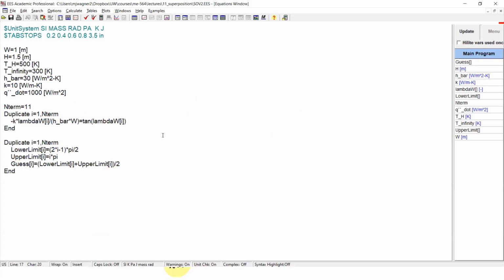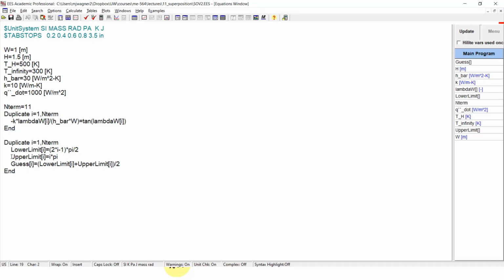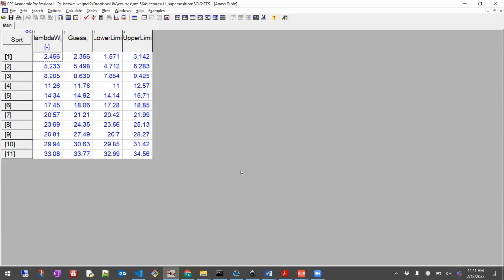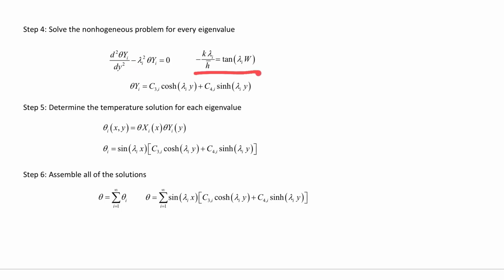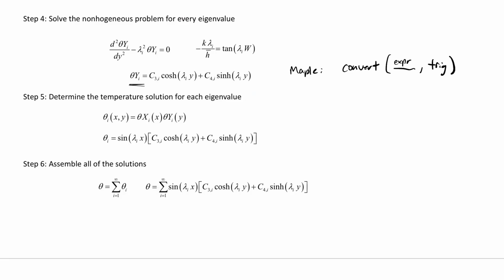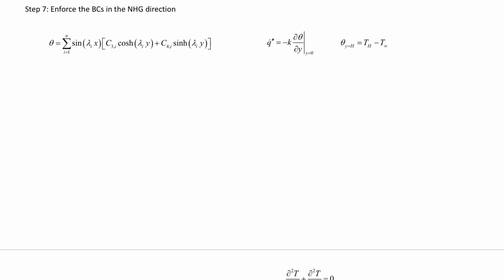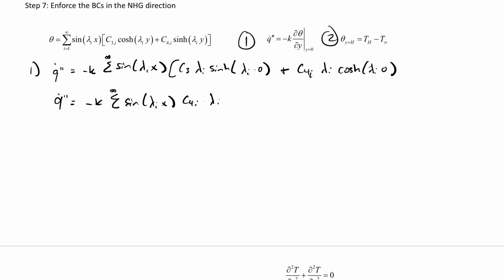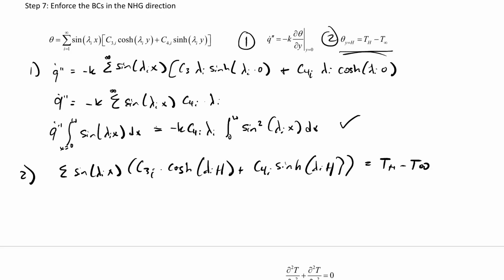ME564: Lecture11 - Part 4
2D separation of variables example problem: conclusion to the 2D SOV solution; enforcing boundary conditions in 'y'.